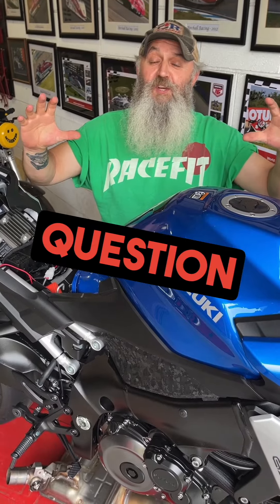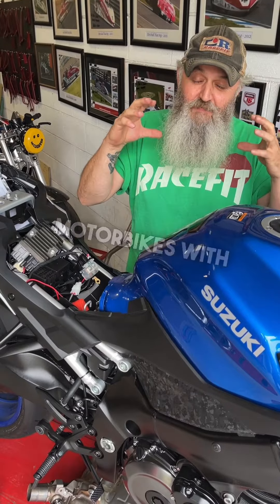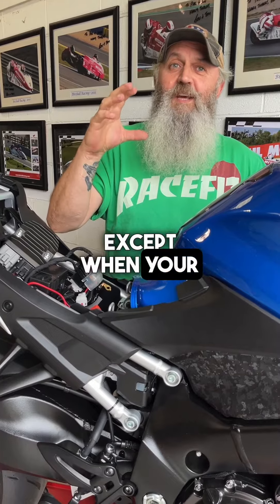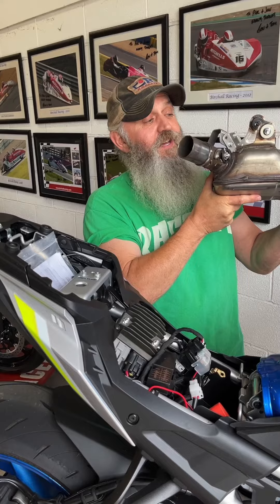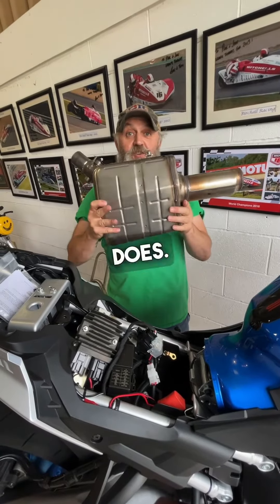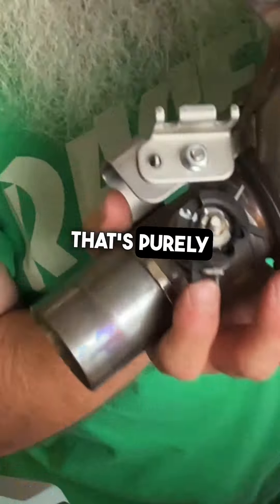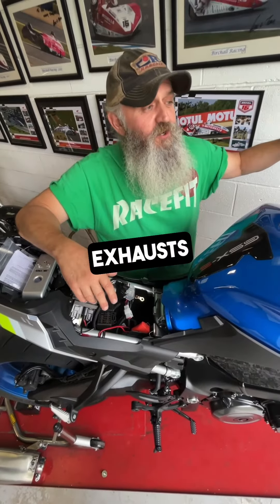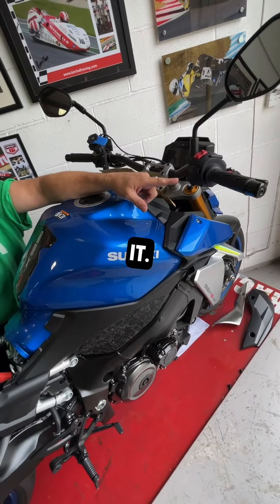The Most Commonly Asked Question EVER!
RACEFIT Exhaust: The Most Commonly Asked Question EVER!